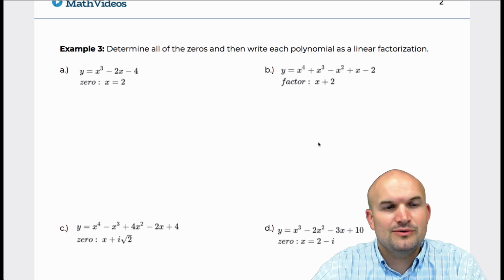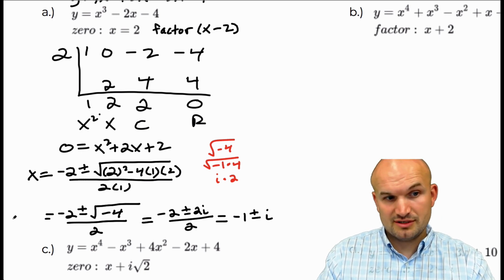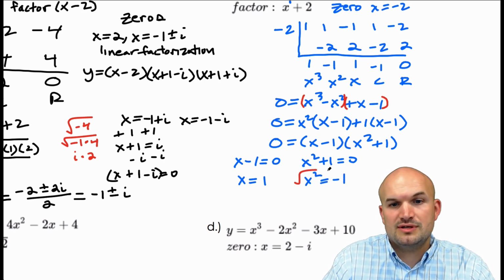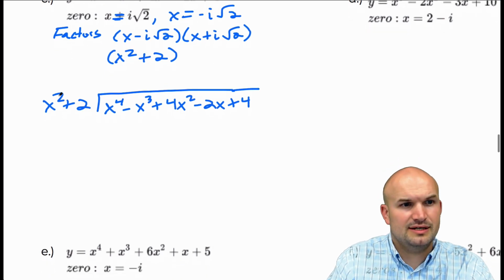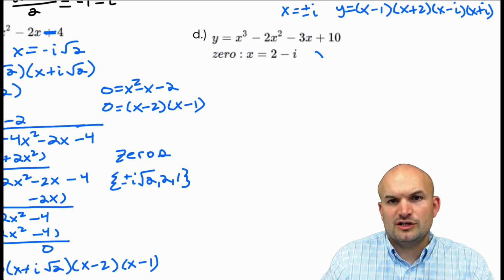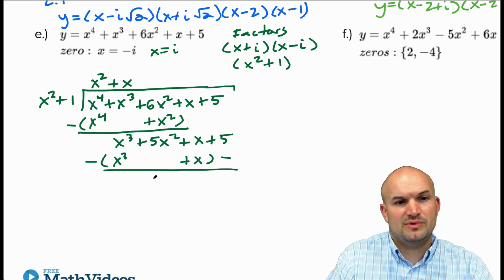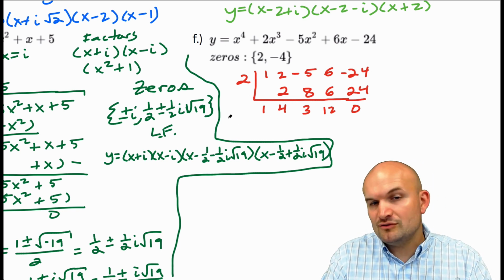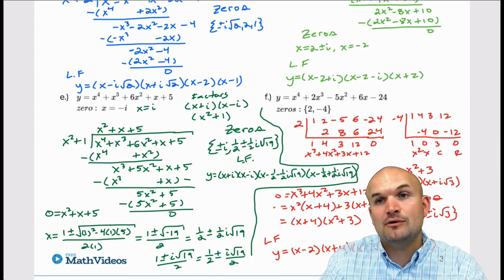Given a factor or zero find all the remaining zeros